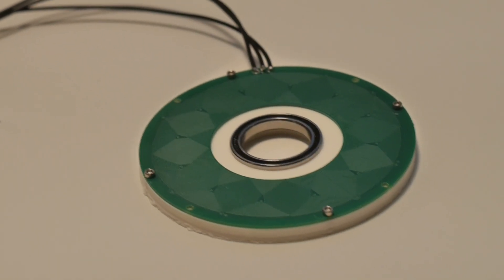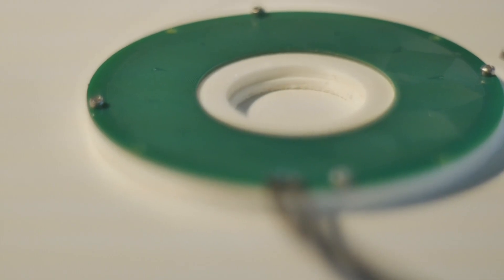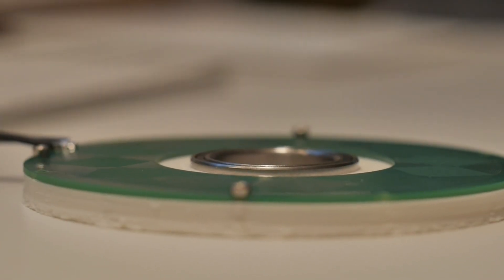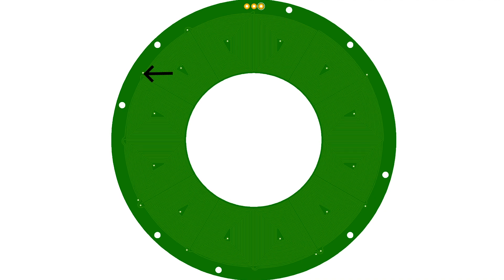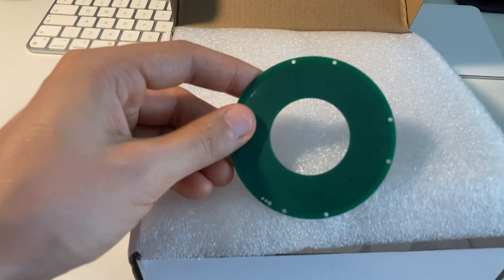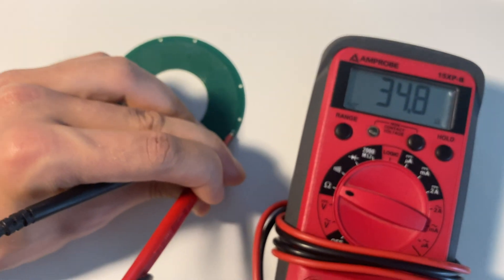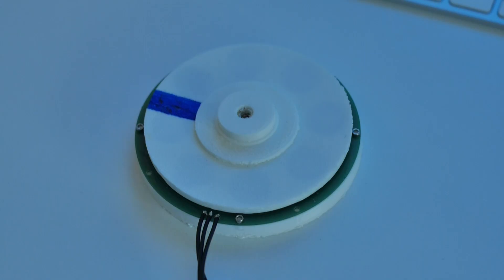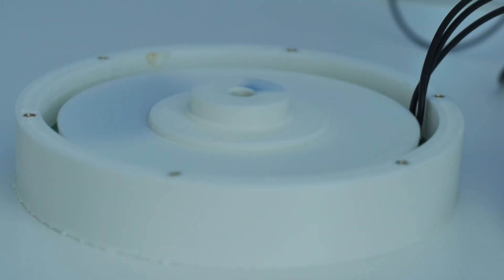building a pcb motor from scratch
This episode presents the first version of my PCB motor design. It includes design decisions as well as testing insights for the working prototype. Also, improvements for the electronic speed controller are discussed.
PCBWay supplied this project with high-quality boards. Use this link to save 5$ on your first order